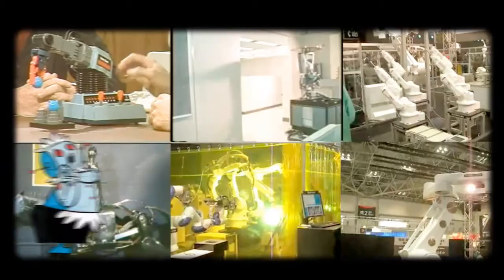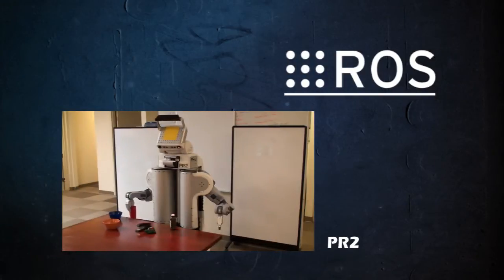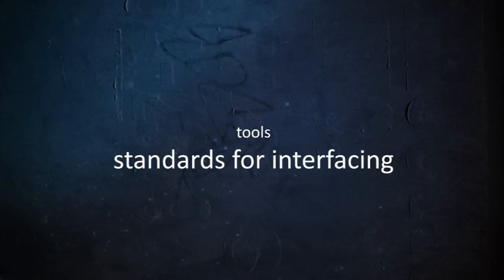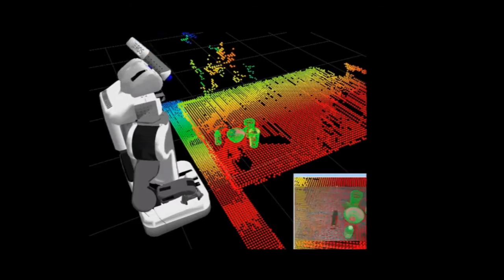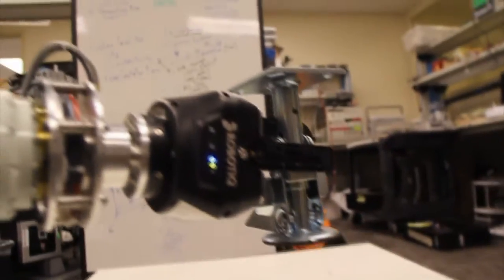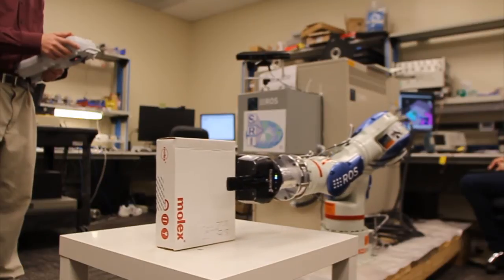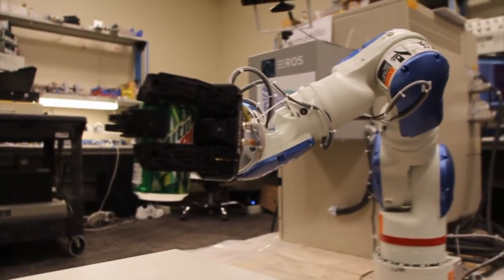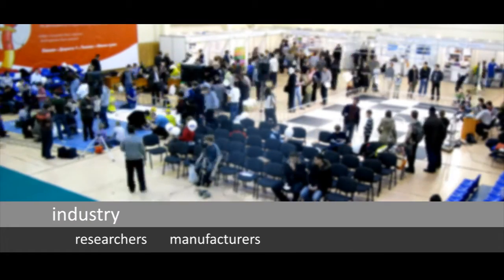ROS-Industrial Consortium for Advanced Factory Automation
ROS-Industrial is an open-source software project focused on bringing advanced robotics technology to real-world manufacturing applications. SwRI initiated the ROS-Industrial Consortium to develop enabling robotic technologies in areas such as material handling, assembly, and surface processing.

(rev 8/2020)